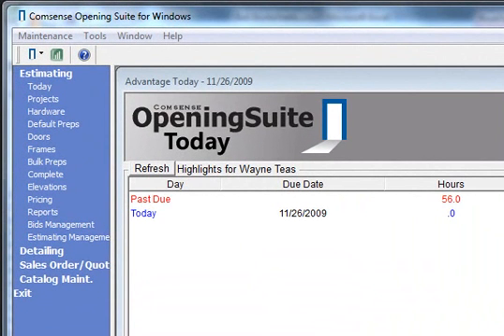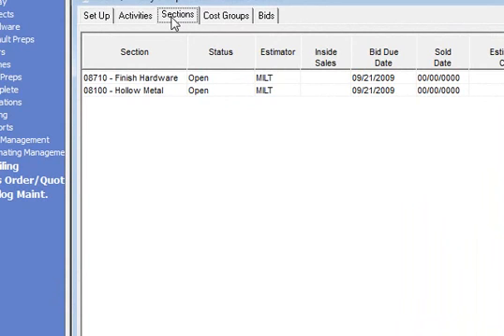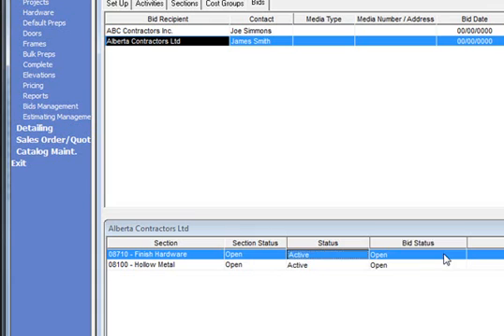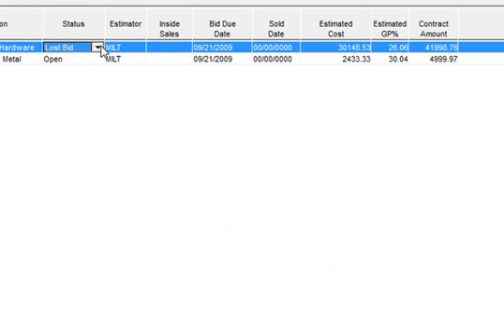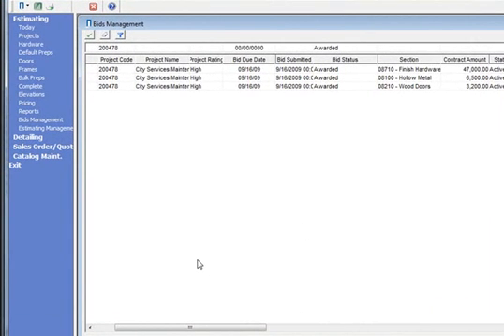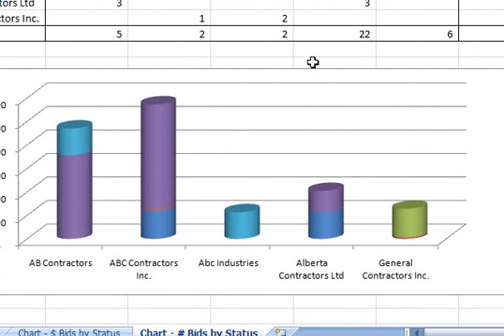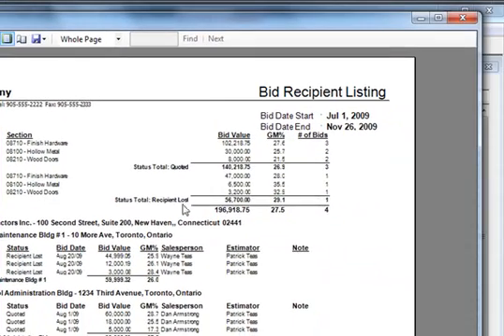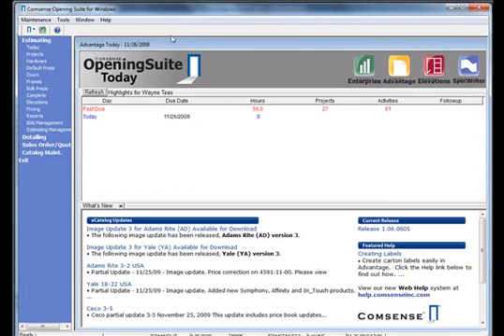Bid Management - Comsense Opening Suite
A tutorial of the Bid Management features in Comsense Enterprise.